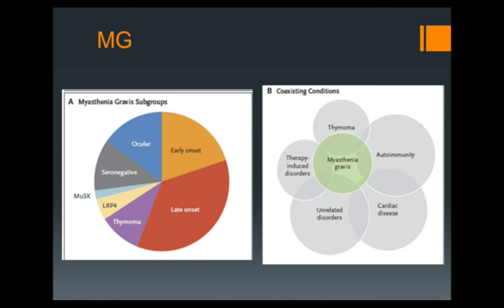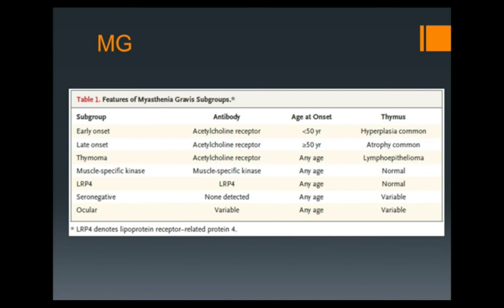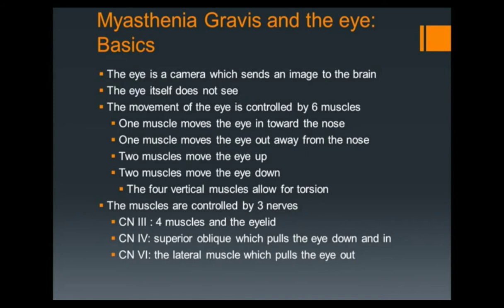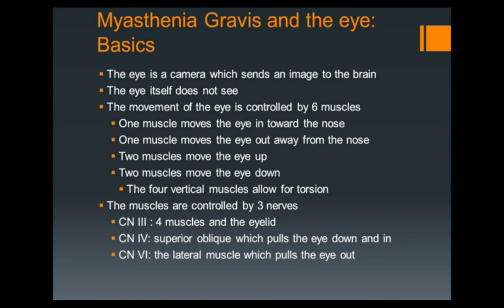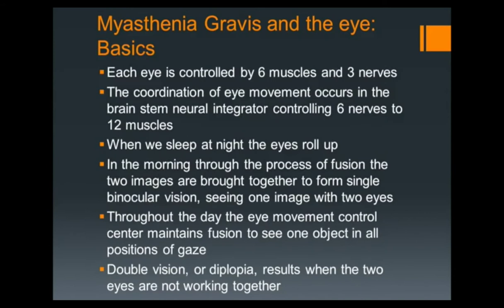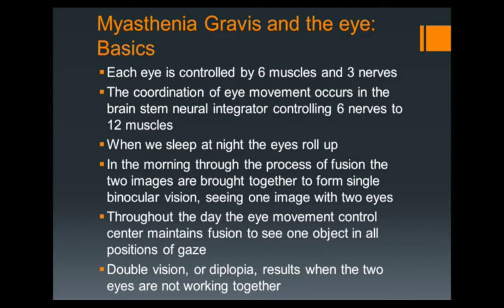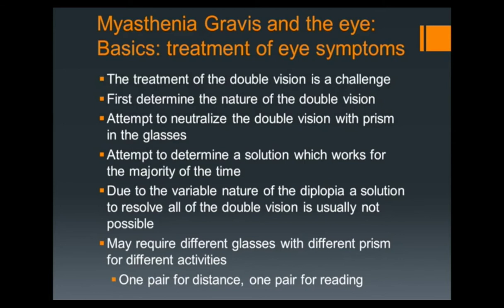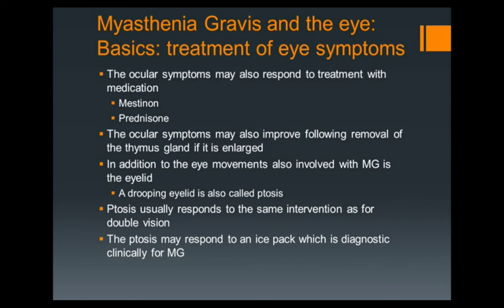TR Mizen: Vision Issues and Myasthenia Gravis (excerpt)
Thomas Mizen, MD, neuro-ophthalmologist from Rush University Medical Center, Chicago, Illinois, explains myasthenia gravis symptoms of fluctuating double vision and drooping eyelids, as well as treatments and coping strategies. From the Spring 2017 Conquer MG meeting, Elmhurst Illinois